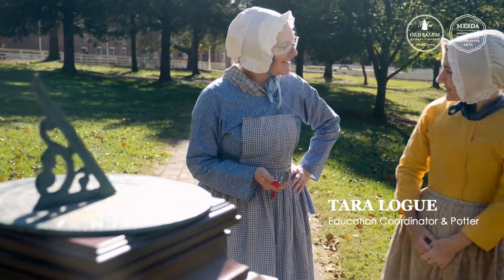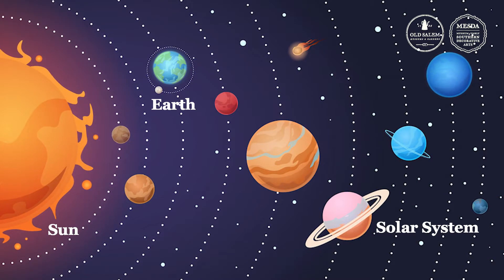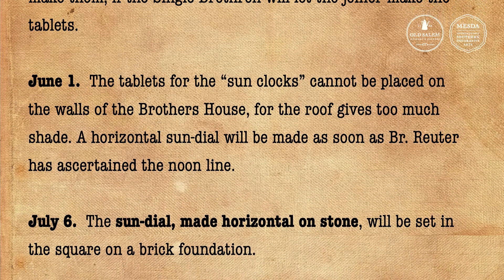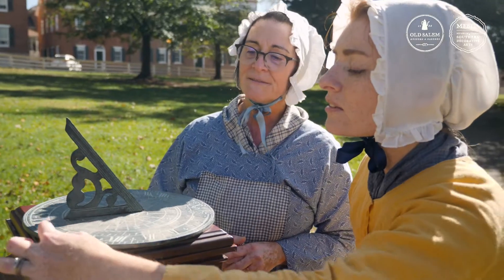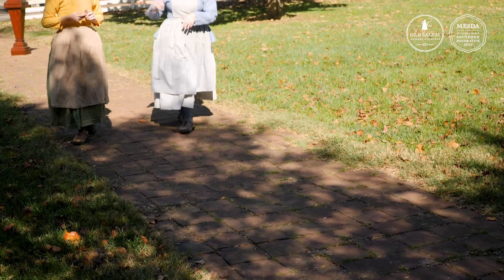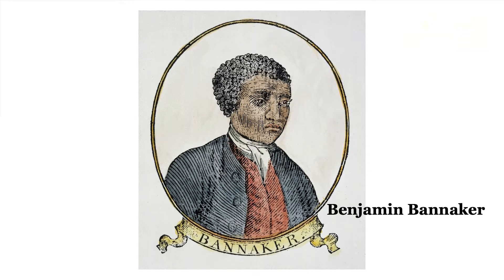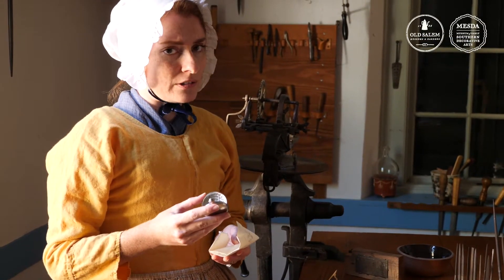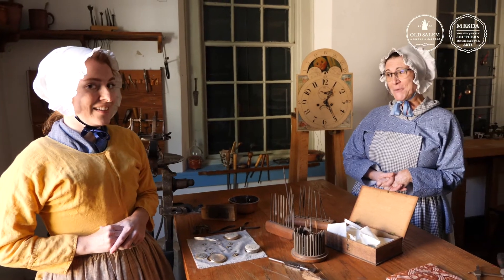All the Time in the World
They say time flies like an arrow, and fruit flies like a banana. While the 18th century Moravians did not keep bananas, they did keep time. We have “All the Time in the World” to find out how!  Watch and Learn! 🤓

Suggested for Science classes in Grades 1, 3, & 4 and Mathematics classes in Grade 2.